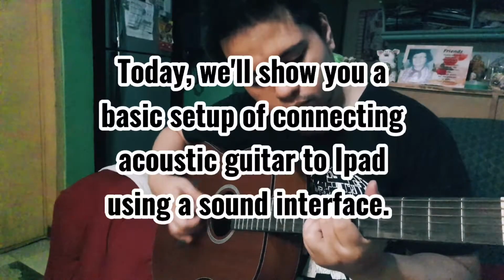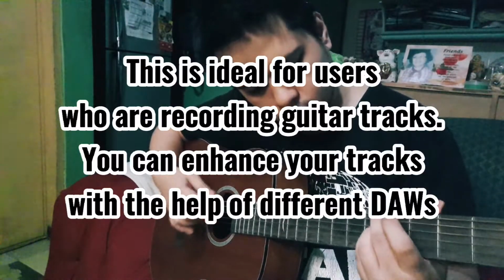How to connect Acoustic Guitar to Ipad Air 4 using Audio Interface (EP27)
On Episode 27,  we'll show you how I record my Acoustic Guitar tracks using V8 Sound Interface and Ipad Air 4. This is very informative when it comes to creating your guitar tracks for better mastering. You can use better Sound Interface but for this one, we'll

27/30